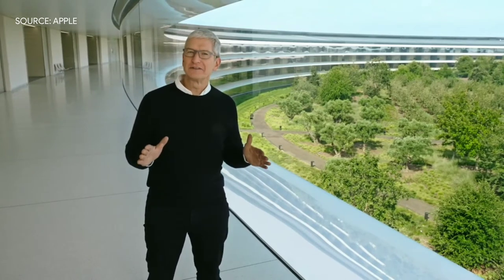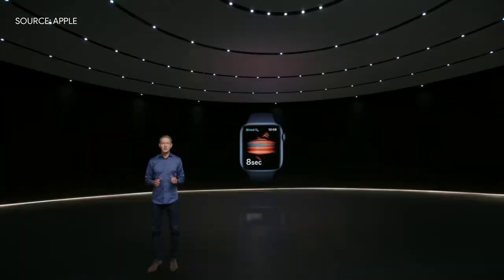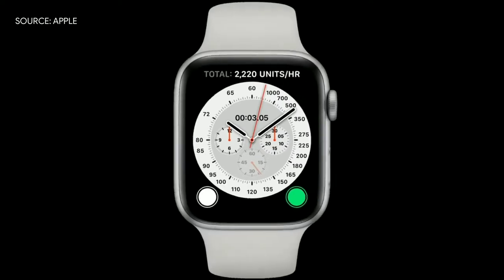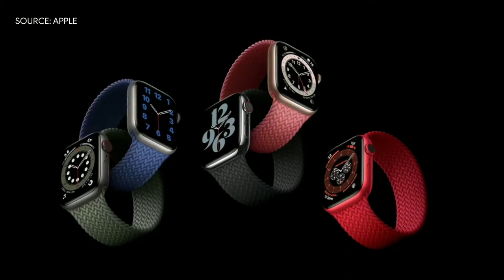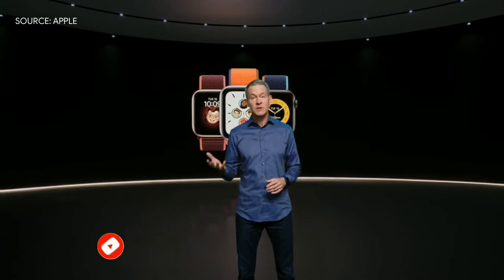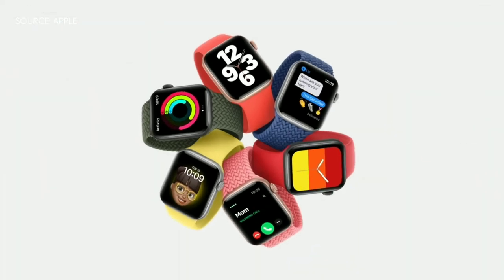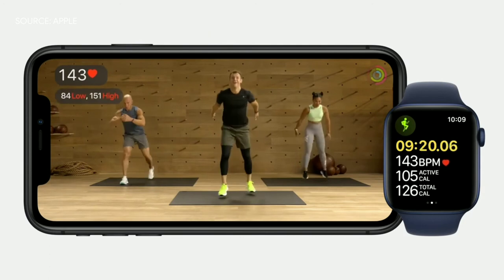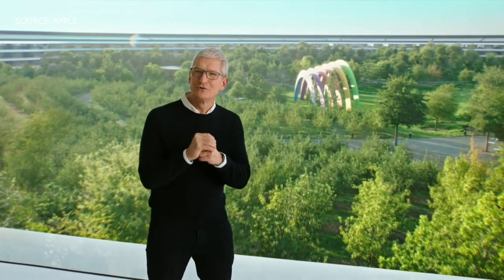Apple Watch Series 6 & Watch SE launch event in 11 minutes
Apple launched the Watch Series 6 and the Watch SE in a virtual event today. This video captures the essential details from the event.